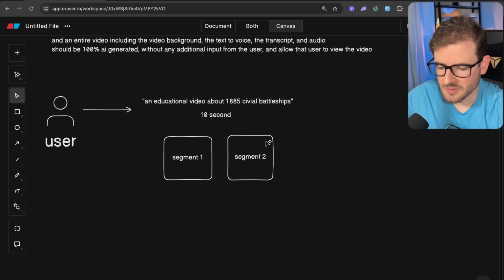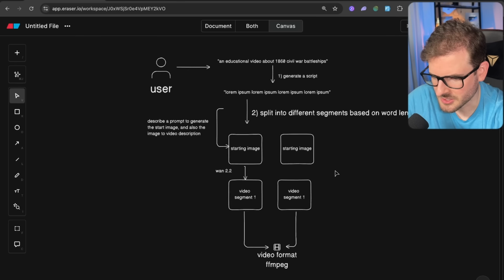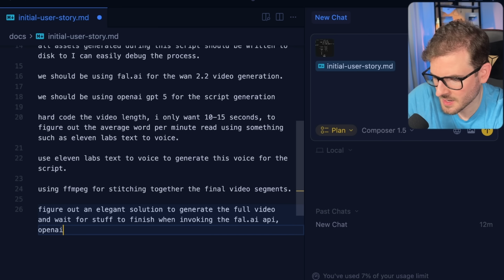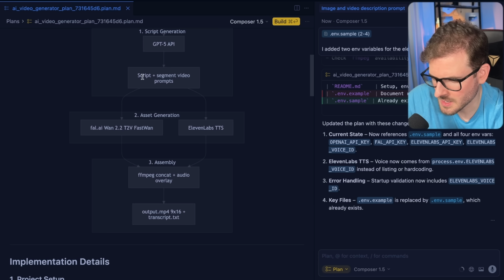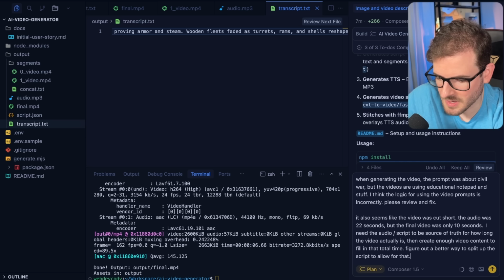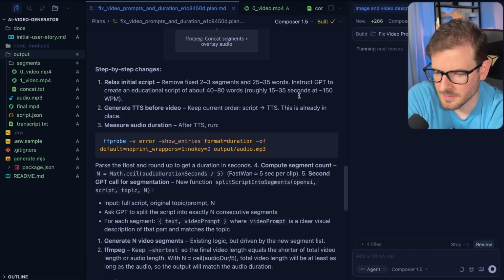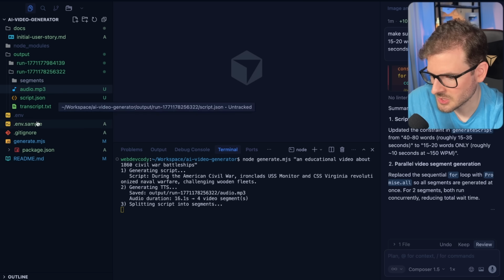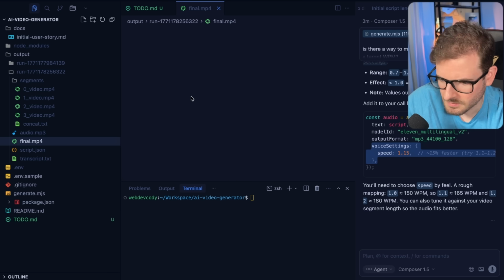Building a SaaS using Agentic Coding - Part 1